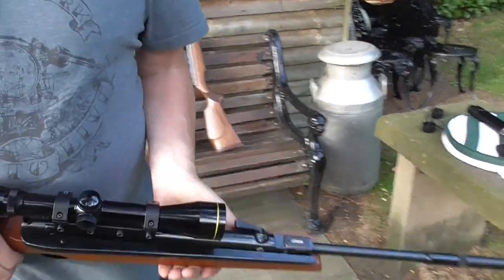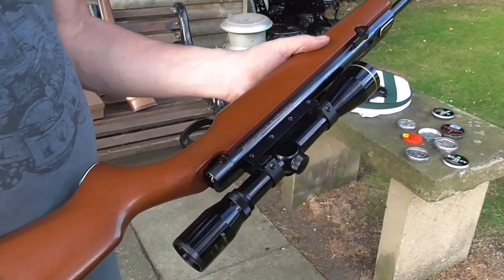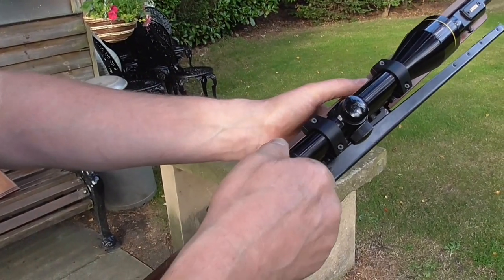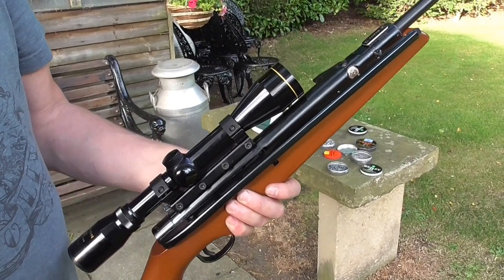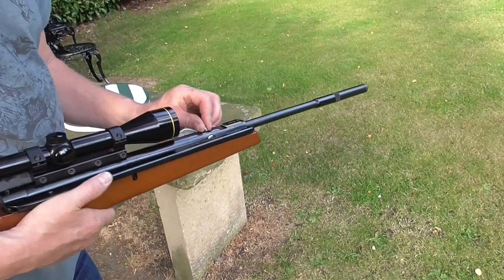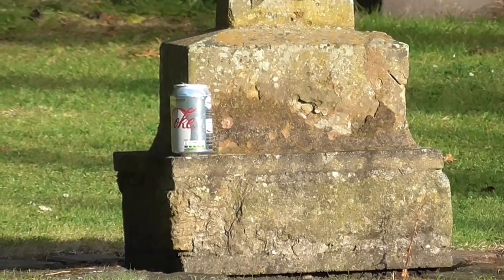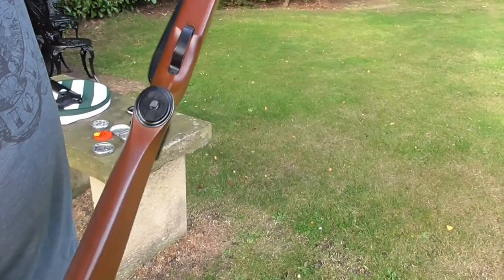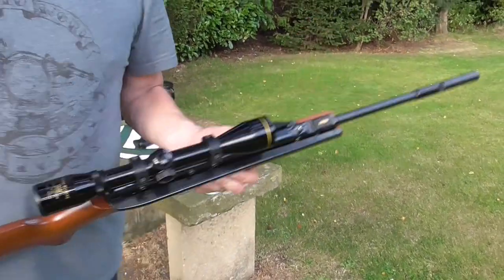webley tracker , air rifle , .22 cal review.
shooting the gun